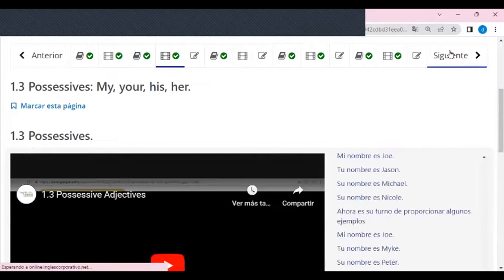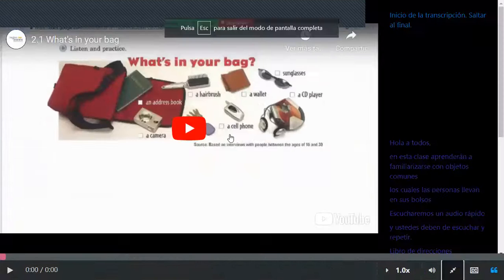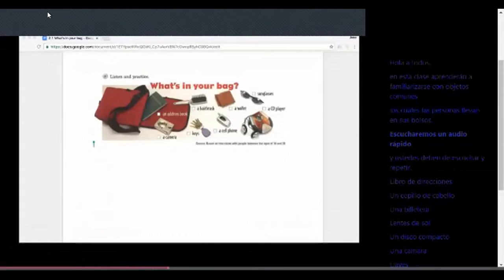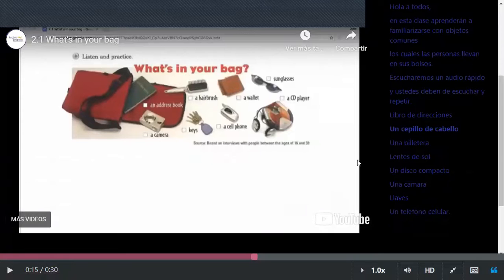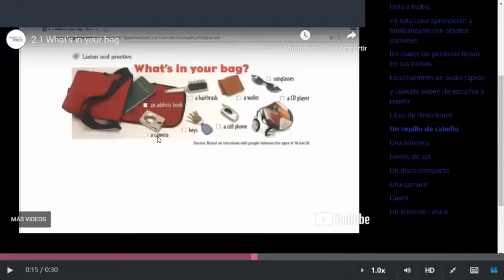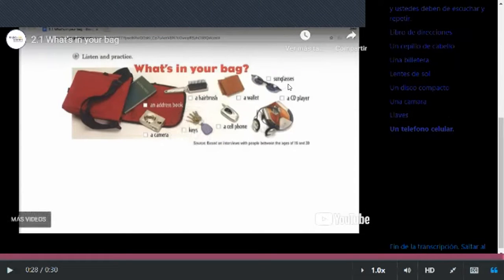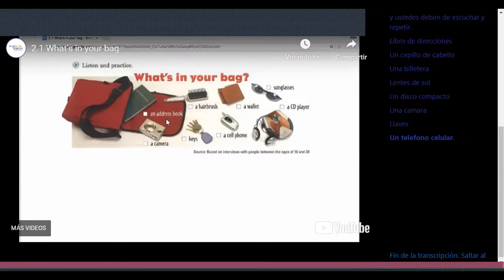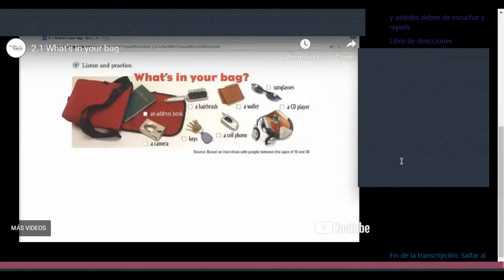Class 5 -26-05-2023- FI-REGAL-11 - Caleb Nuñez - Review